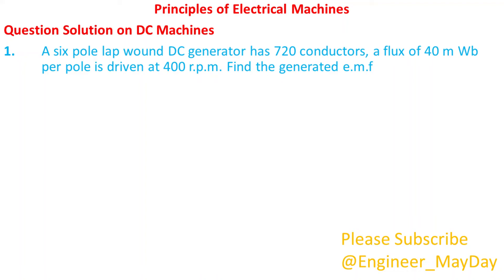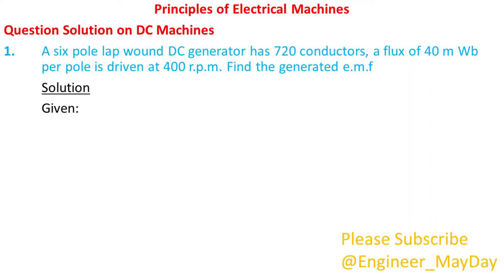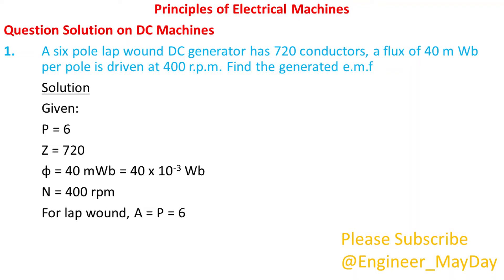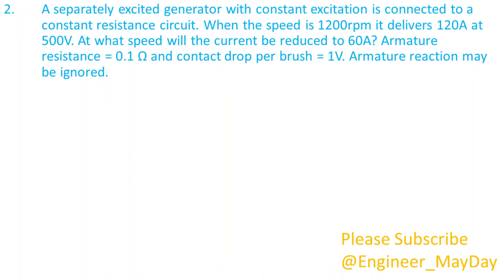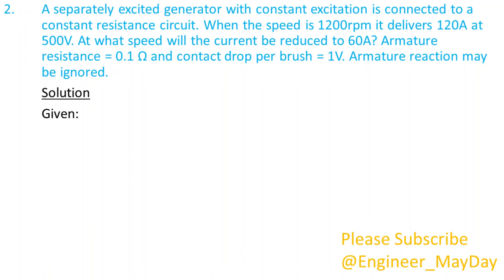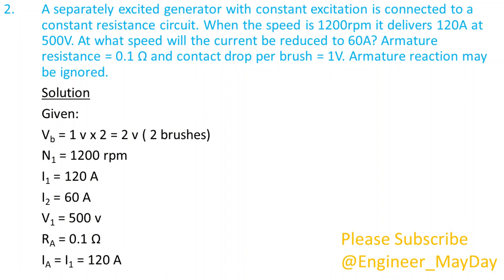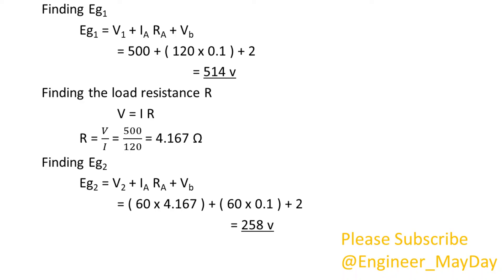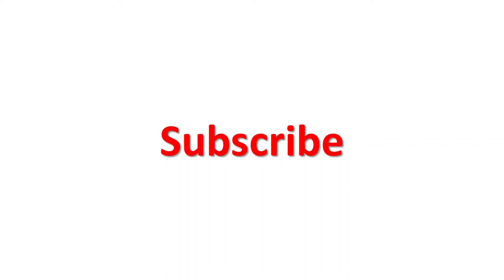Question Solution on DC Machines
Boost your understanding of DC Machines with this detailed problem-solving session! Perfect for electrical engineering students and professionals, this video covers:

✅ Working principle of DC machines
✅ Types: DC Motors & DC Generators
✅ EMF equation & torque calculation
✅ Efficiency, losses, and performance analysis
✅ Solved numerical problems for better understanding